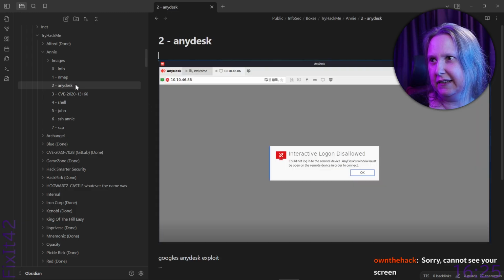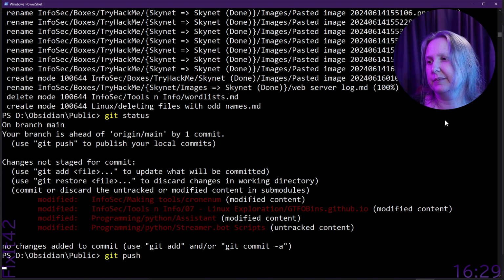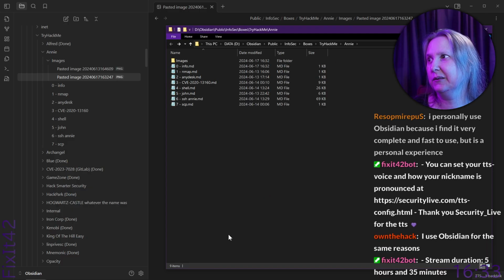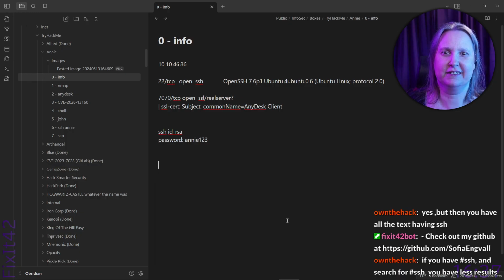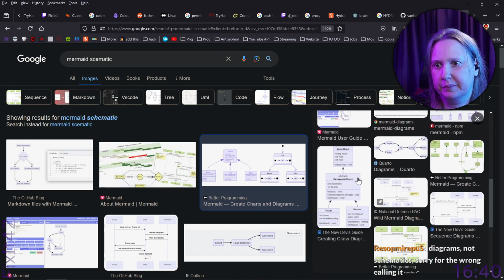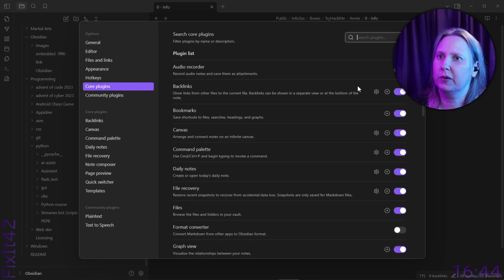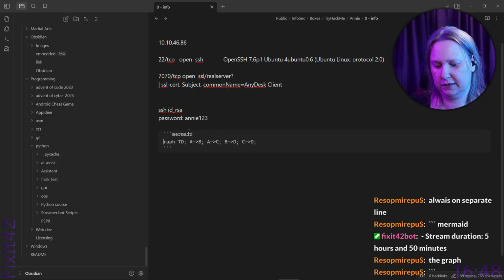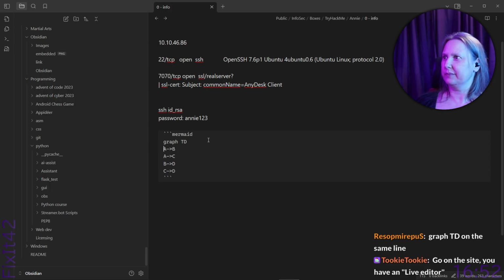Why Obsidian for notes? (2024-06-17)